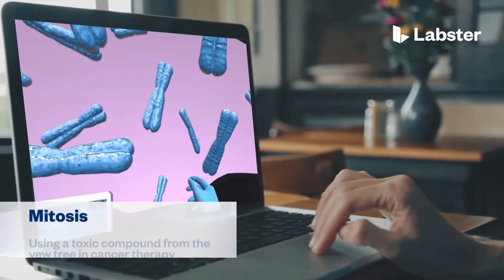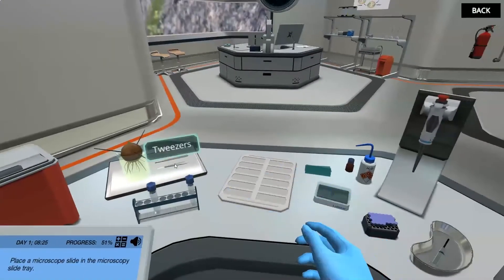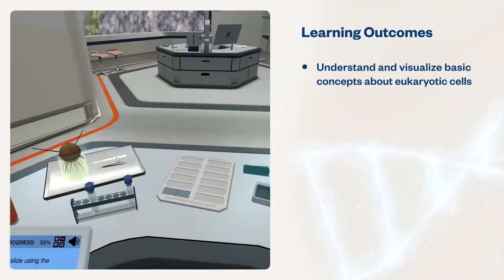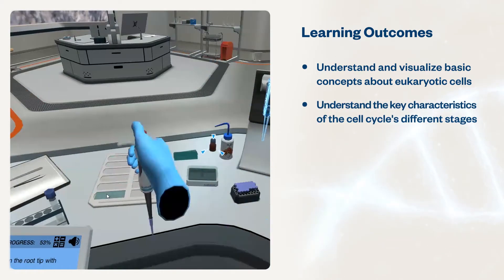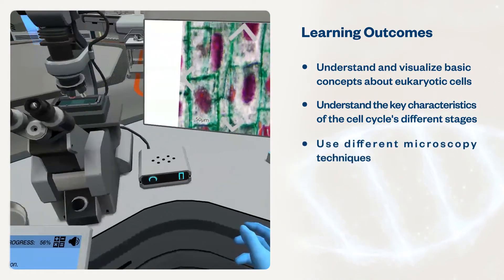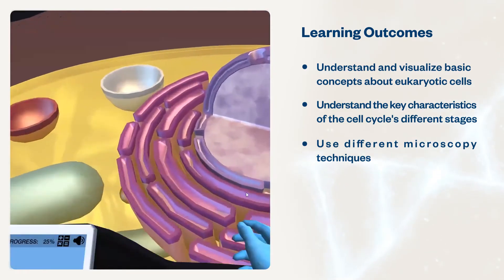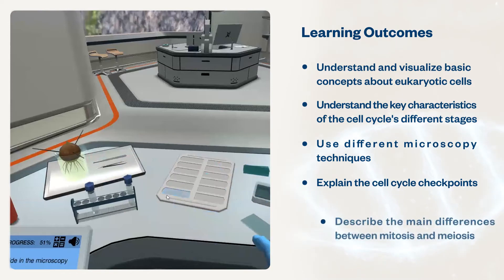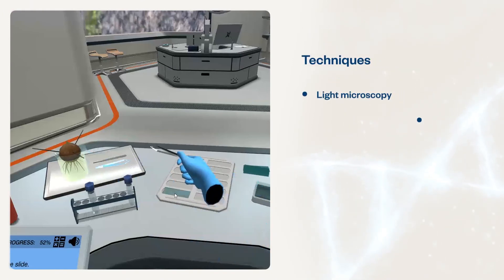Mitosis: Using a toxic compound from the yew tree in cancer therapy | Virtual Lab”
Join a cell biology research group to find out how a poisonous compound from a yew tree can be used in cancer therapy. You will be immersed in an animation of a human cell and use light and fluorescence microscopy to study cell division.